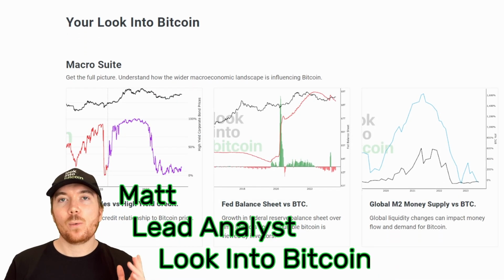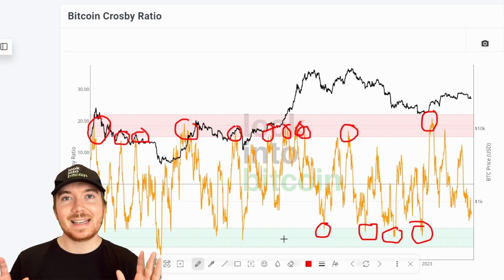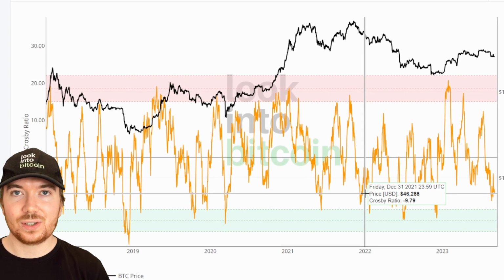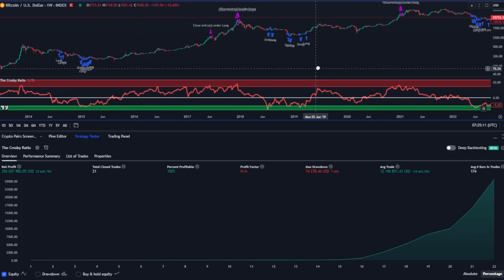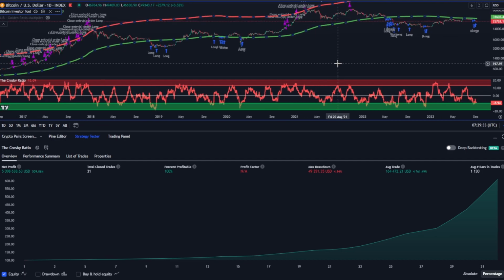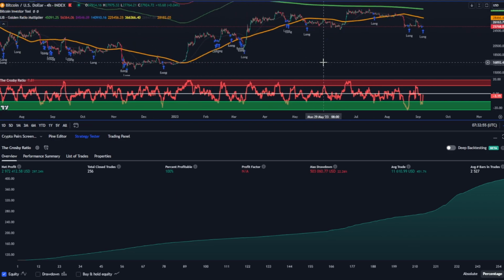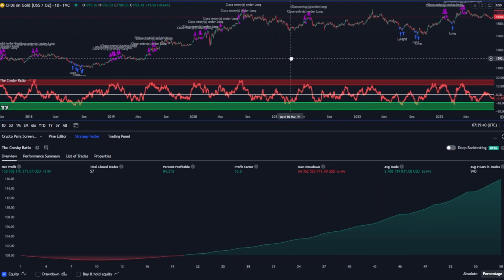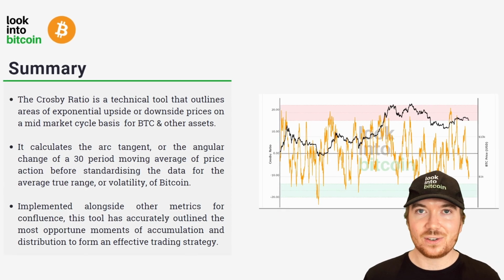This New Trading Tool Just Changed The Game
One of the new great tools we've included on the expanded Look Into Bitcoin site was created with the intention of accurately identifying market tops and bottoms on an intra-cycle basis, and the Crosby Ratio does exactly that!

Here we discuss what it is and how it's calculated, as well as covering how it can best be implemented (and its historical performance!)